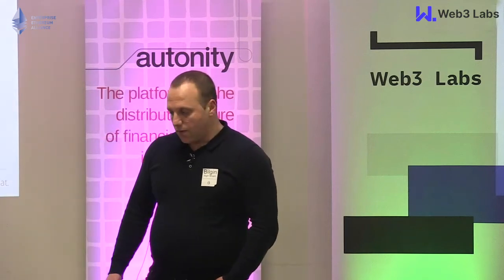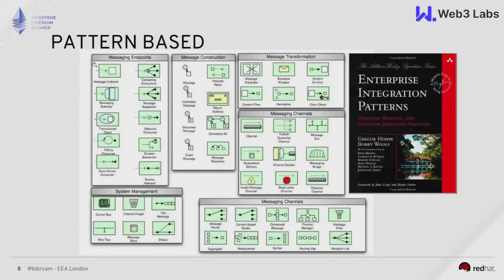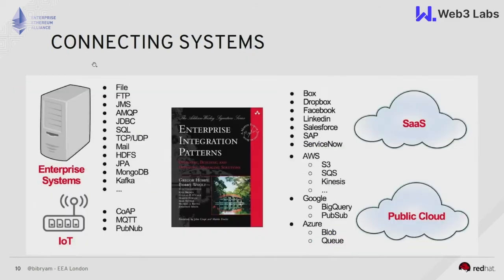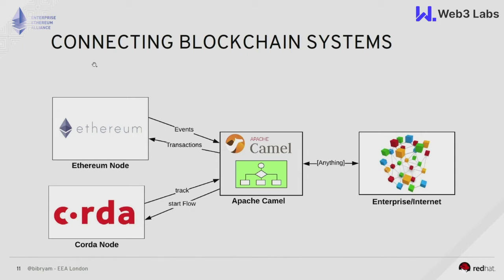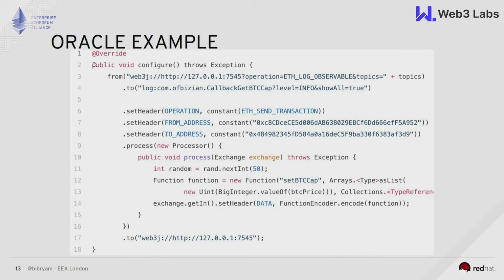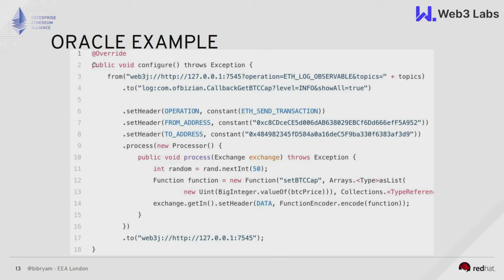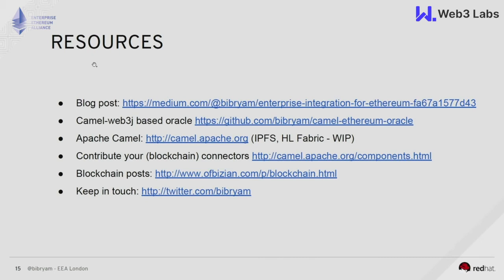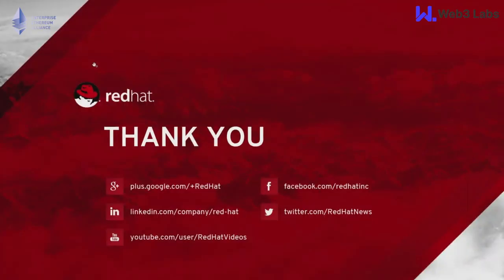Enterprise Ethereum Alliance London Meetup - March 2019 - Bilgin Ibryam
Enterprise Ethereum Alliance London Meetup - March 2019

Bilgin Ibryam - Enterprise Integration for Ethereum

Bilgin Ibryam is a principal architect at Red Hat, committer and member of Apache Software Foundation. He is an open source evangelist, blockchain enthusiast, blogger, occasional speaker, and the author of Kubernetes Patterns and Camel Design Patterns books. In his day-to-day job, Bilgin enjoys mentoring, coding and leading developers to be successful with building open source solutions. His current work focuses on enterprise blockchain, distributed systems, microservices, devops, and cloud-native application development.